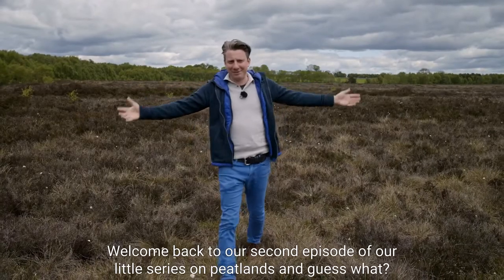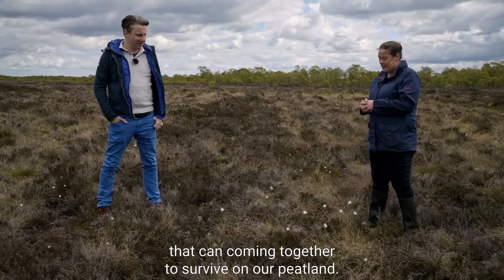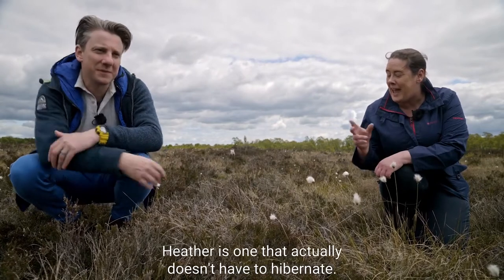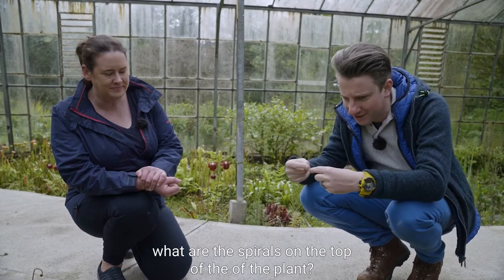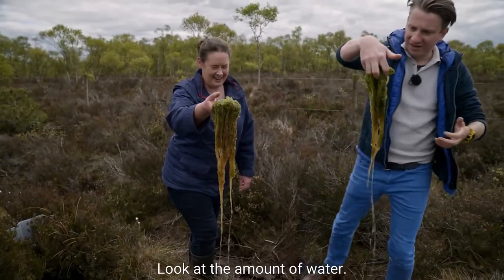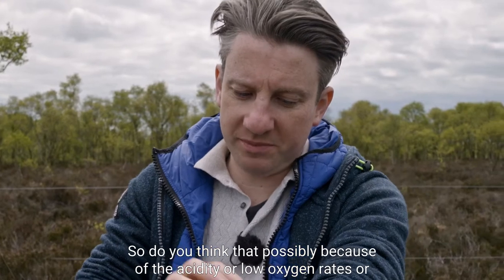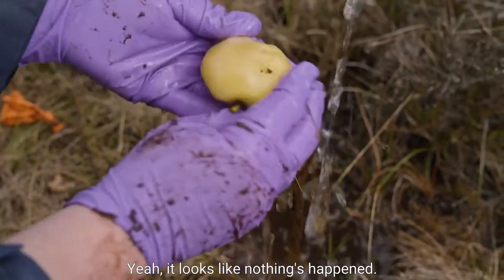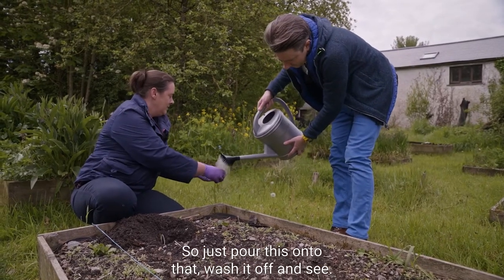Bog Science #2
Exploring the chemistry and science of the carbon cycle, peatlands and climate change with Phil Smyth and the Irish Peatlands Conservation Council. Supported by the Royal Society of Chemistry. climateaction biodiversity climateaction This episode includes photosynthesis, the use of sphagnum moss for treating wounds in World War 1 and insect eating plants !!